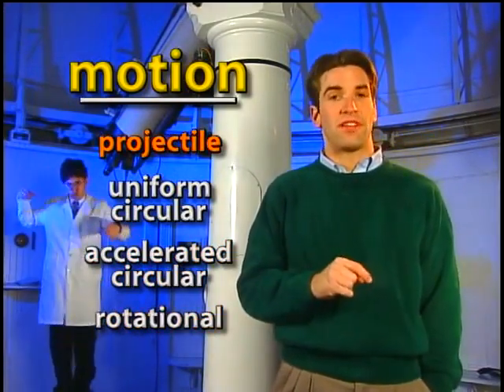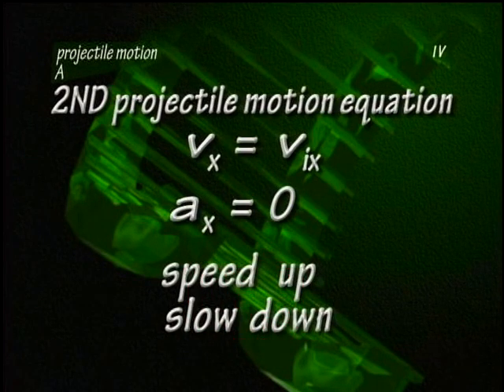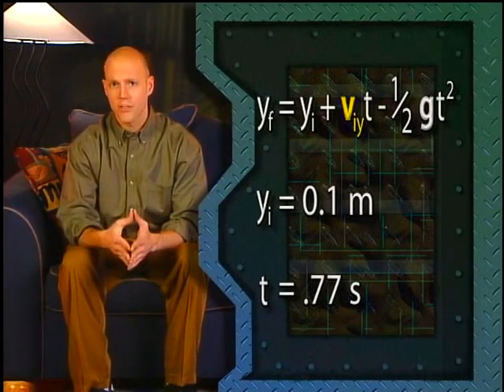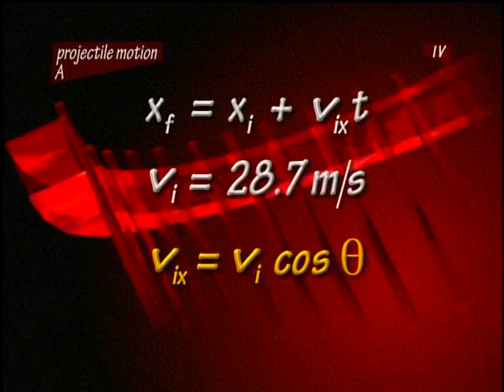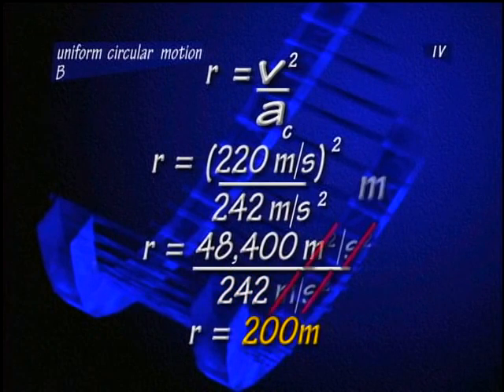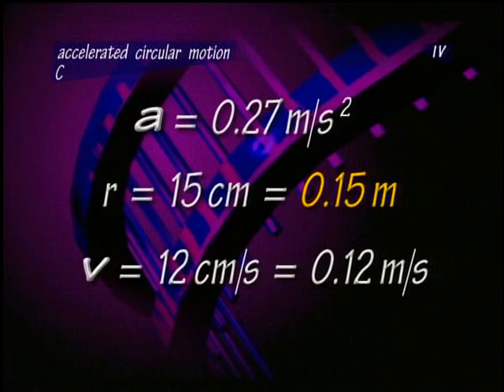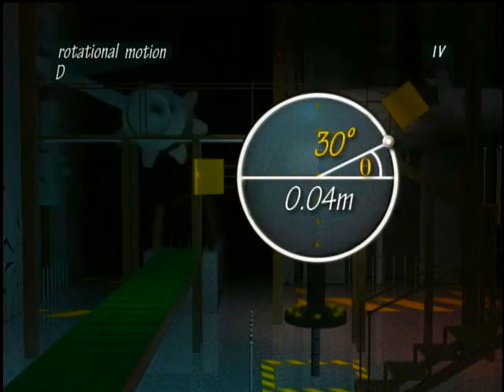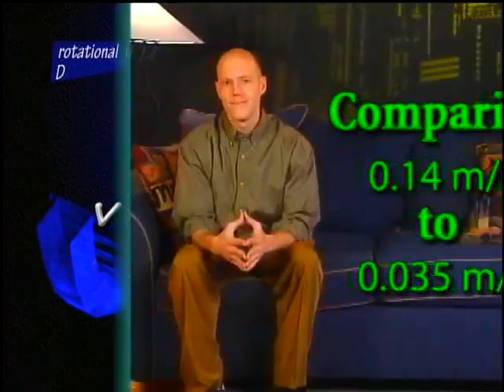TWO DIMENSIONAL KINEMATICS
We provide
1ST TO 5TH - JUINOR OLYMPIAD FOUNDATION
6TH TO 10TH - ACHIEVERS - IIT-JEE/NEET FOUNDATION
6TH TO 10TH - TOPPERS - IIT-JEE/NEET FOUNDATION
6TH TO 10TH - WINNERS - IIT-JEE/NEET FOUNDATION
6TH TO 10TH - MASTERS - IIT-JEE/NEET FOUNDATION
ENGLISH SPEAKING CLASSES
CODING CLASSES
REASONING CLASSES
ART AND CRAFT CLASSES
LIVE WORKSHEETS

OUR IOS APP LINK
@ AIMS-INDIA & TEAM

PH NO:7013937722